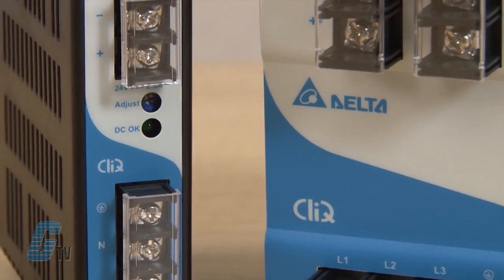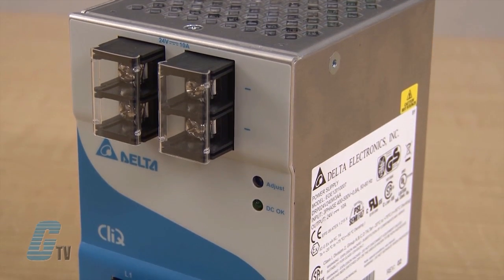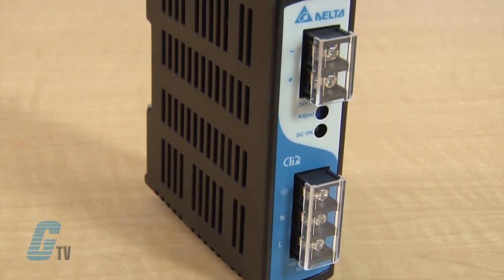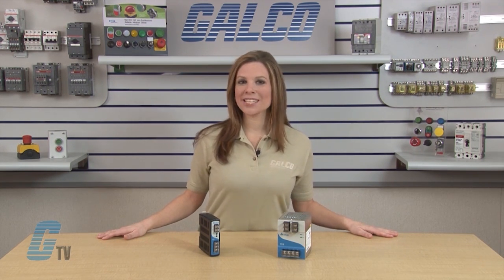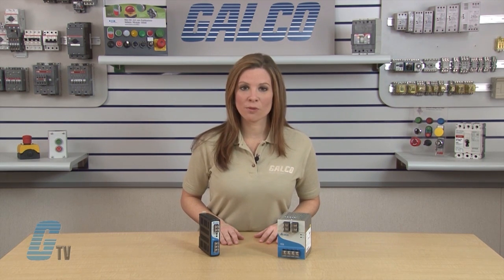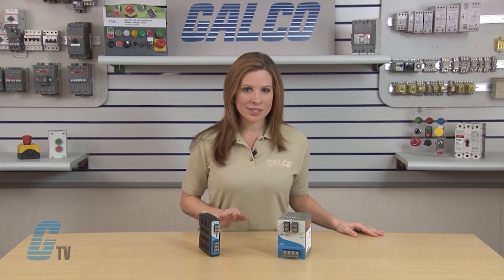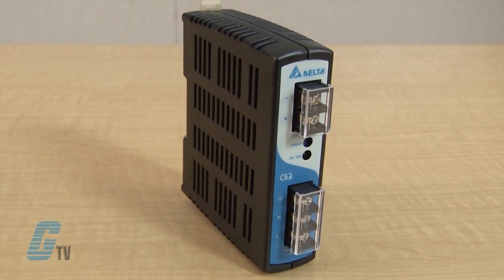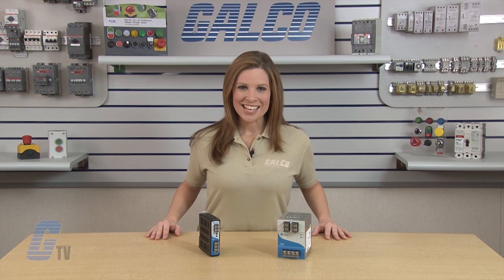Delta Products CliQ Series Switching Power Supply Overview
Delta Products CliQ Series Switching Power Supply presented by Katie Rydzewski for Galco TV.

CliQ Series Features:
-    Easy wiring
-    Overload protection
-    Thermal protection
-    Expected life time: 10 years
-    Compact design for easy handling
-    Overvoltage protection
-    RoHS Compliant
-    Redundancy: Yes (with external O-ring diode)
-    Power boost 150% for 3 seconds

VIDEO TRANSCRIPT (partial):
Today, I will be showing you to navigate Delta Products Cliq Series Switching Power Supplies.
The Cliq series is a DIN rail power supply that offers a nominal output voltage of 24 Volts, a wide temperature range from -20° to 75 ° Celsius and a minimum holdup time of 20 milliseconds. The state-of-the-art design is made to withstand harsh industrial environments. The rigged, ultra-compact case material is shock and vibration resistant according to IEC 60068-2. The wide input voltage ranges from 85 to 264 Volts AC with single phase and 320 to 575 Volts AC at 3 phase.  There are also multiple terminals for fast wiring and easy installation. The power supply provides overvoltage, overload and thermal protection.
Delta Products Cliq Series Switching Power Supplies, along with thousands of other products and services, are available at galco.com.